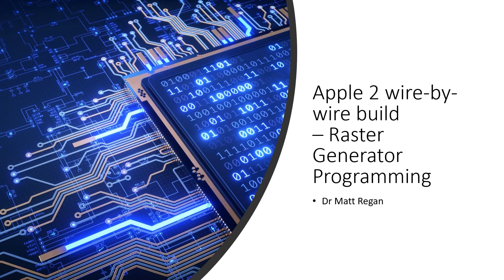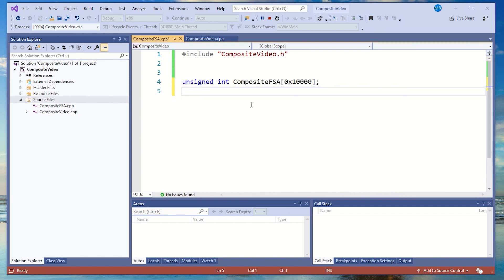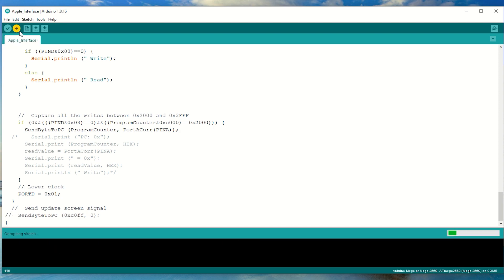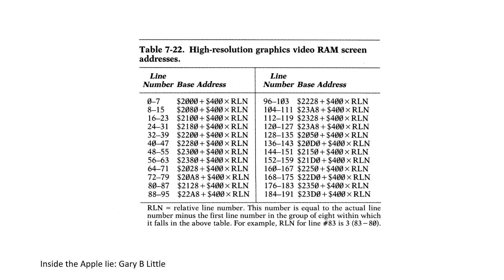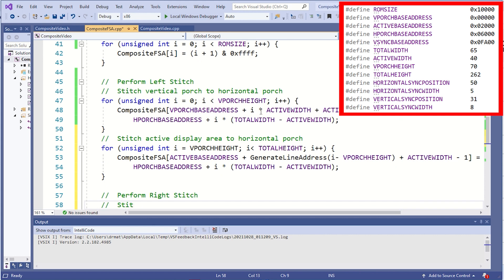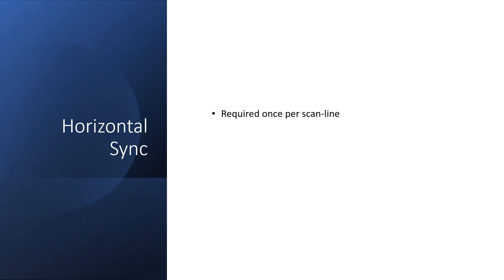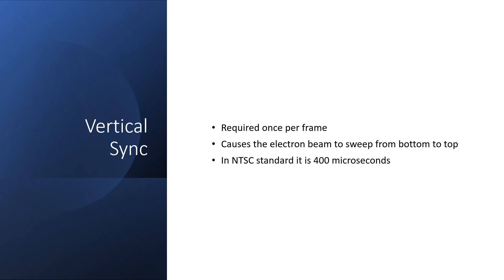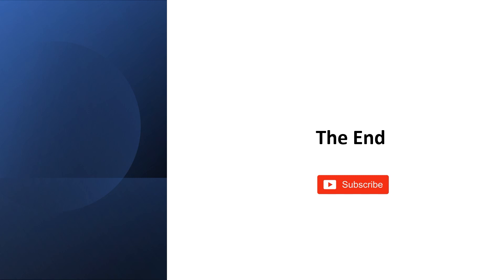Apple 2 wire-by-wire build, Part 13. Raster Generator Programming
Apple 2 wire-by-wire build part 13.  This is the code required to make the EPROM in part 12 act like a raster generator.

File CompositeFSA.cpp